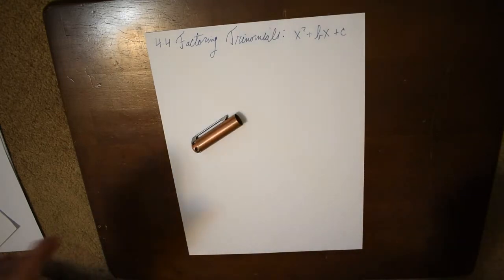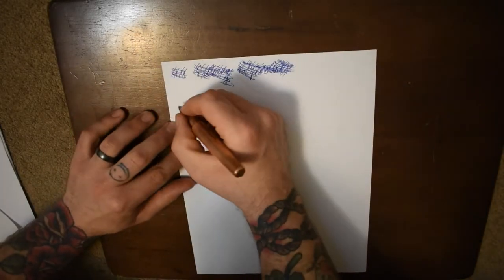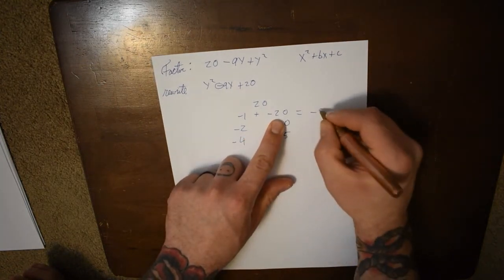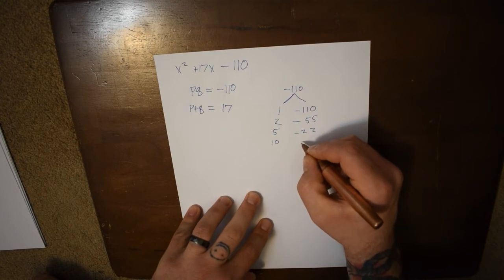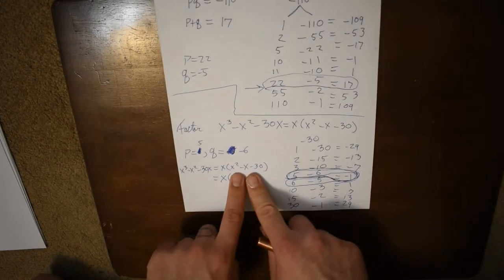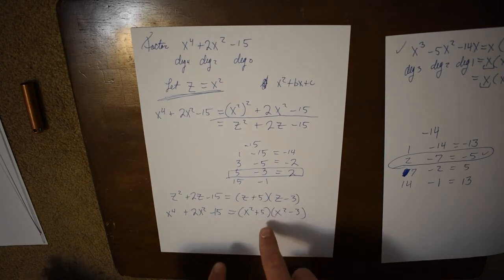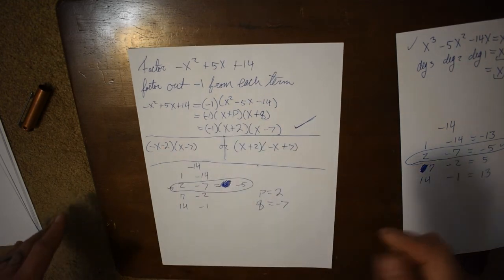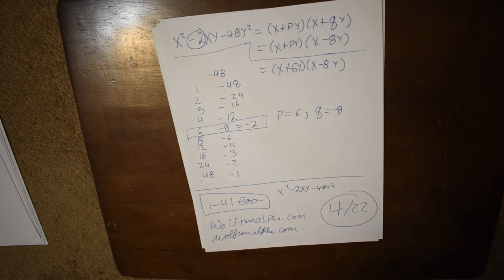4.4 Factoring Trinomials Part 1